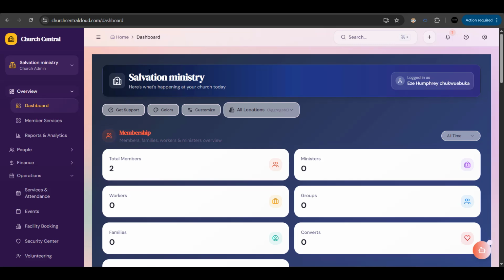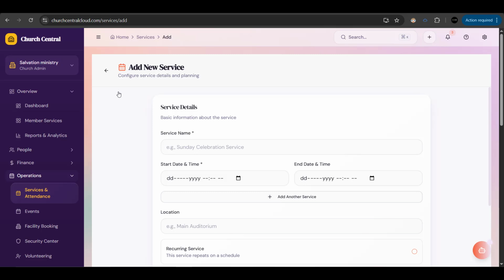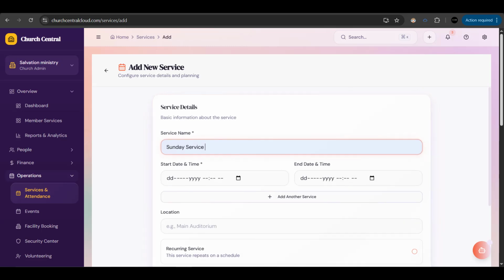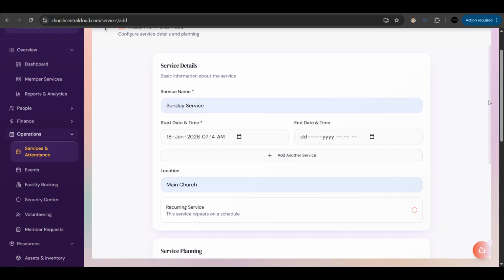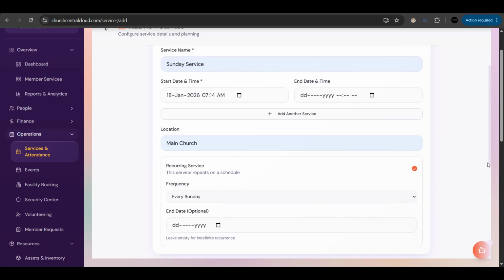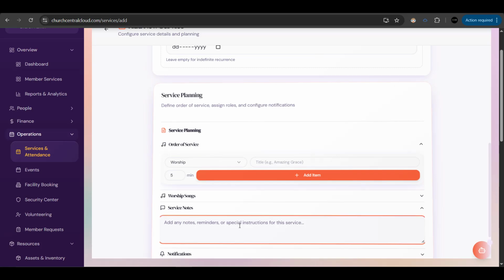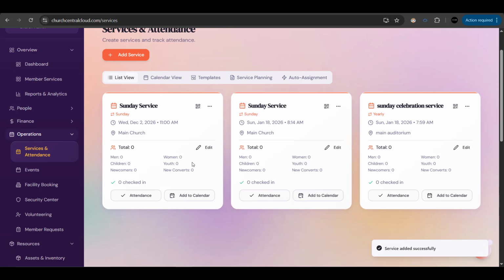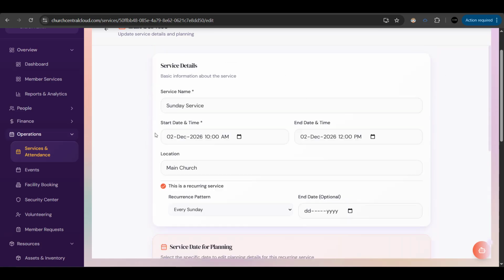Church Service & Attendance Setup Made Easy | ChurchCentral Cloud Tutorial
In this video, I’ll walk you step-by-step through how to set up your church service and attendance using ChurchCentral Cloud. You’ll learn how to create services, track attendance accurately, and manage your church records with ease.

This tutorial is perfect for church admins, pastors, and media teams who want a simple and effective way to organize services digitally.

👉 What you’ll learn:

How to create a service on ChurchCentral Cloud

How to set up attendance tracking

Best practices for managing church data